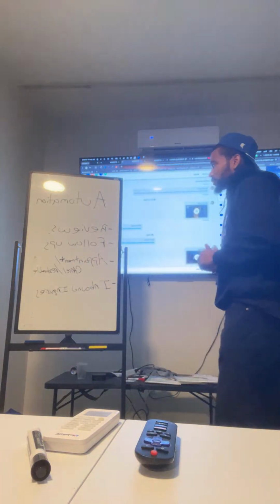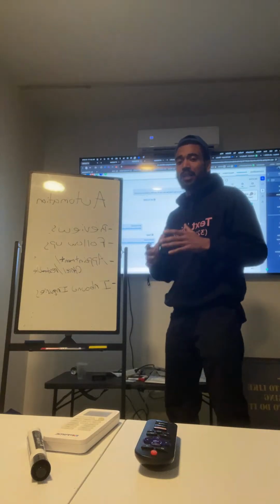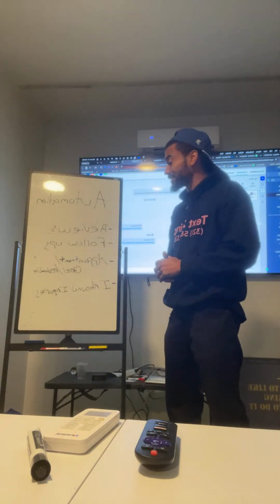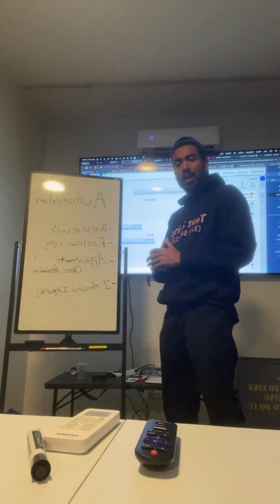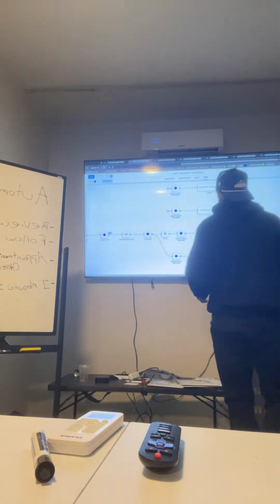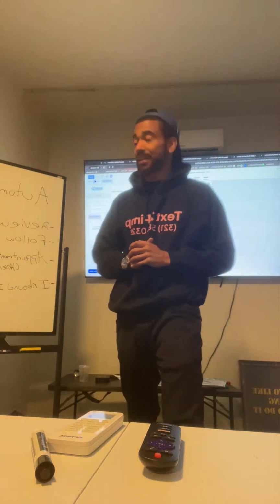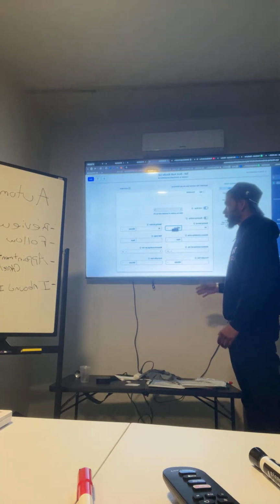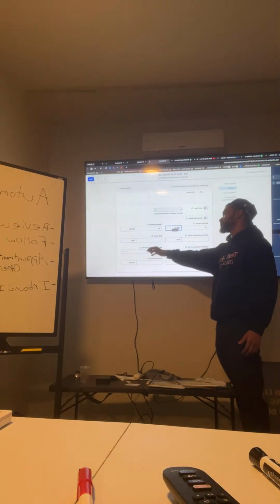How to Automate Sh*t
Help business owners save time, reduce operating costs, and scale with confidence by implementing smart, practical automation systems. Replace repetitive manual work with streamlined workflows that run in the background, improve efficiency, eliminate bottlenecks, and free up owners to focus on growth, sales, and high-impact decisions.